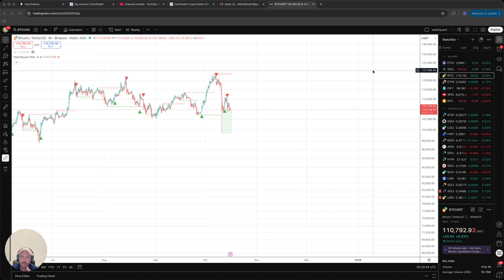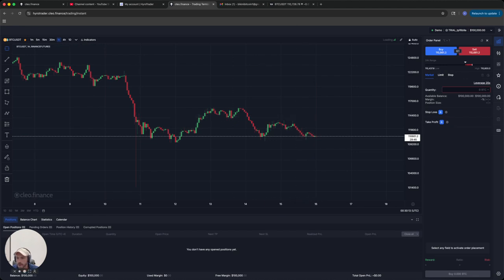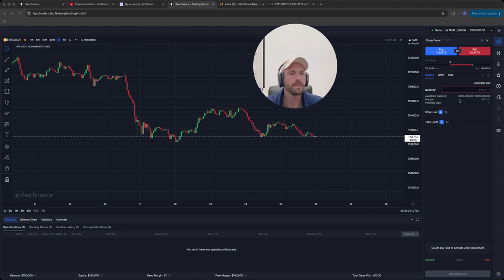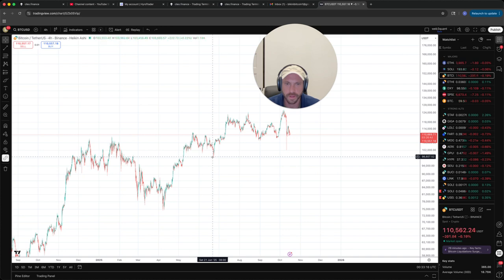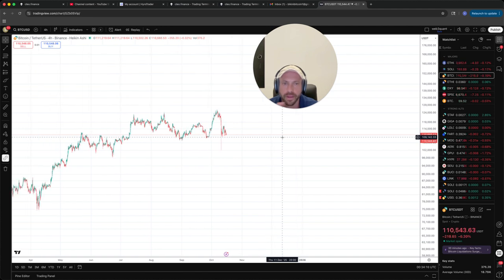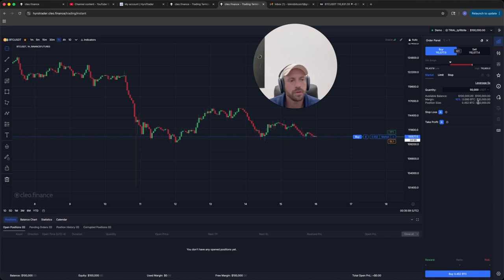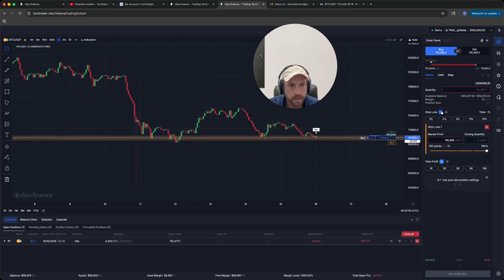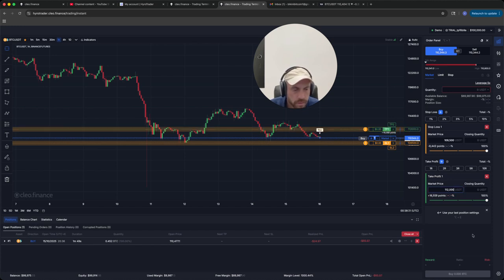Learn To Trade On HyroTrader with Bitcoin Bikini (FREE DEMO ACCOUNT TRADE WITH 100K)